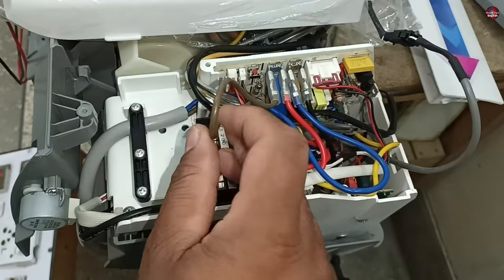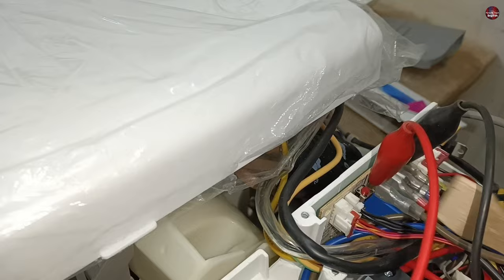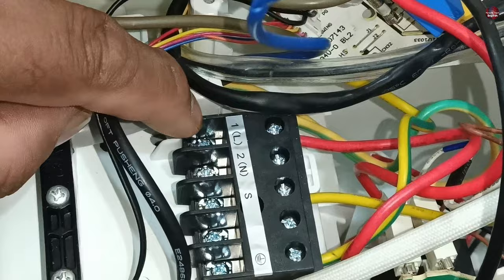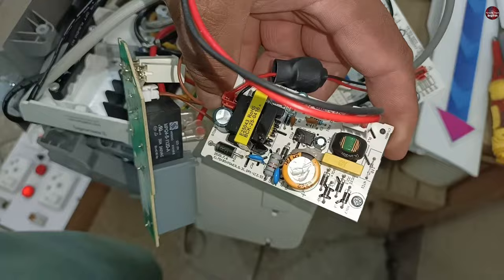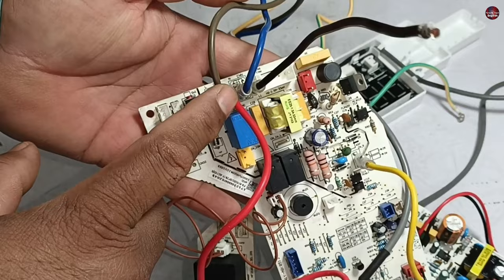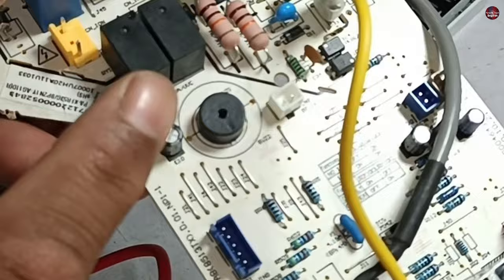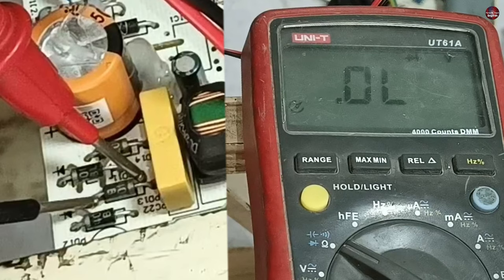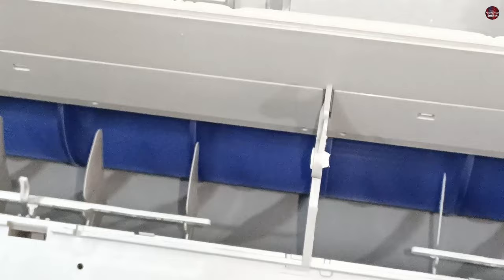How I Fixed the Carelessness of the Installer in Ac Wiring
In this video, we'll guide you through fixing the circuit board wiring connection mistakes made by the installer of your mini split air conditioning system. If you've noticed that your indoor mini split A/C isn't functioning properly or experiencing intermittent issues, it could be due to wiring errors during installation. Don't worry. We've got you covered! I will walk you through step-by-step instructions on identifying and rectifying these common wiring mistakes. By following our easy-to-understand techniques, you'll be able to troubleshoot and fix the wiring issues without the need for professional assistance. We'll cover topics such as identifying loose connections, incorrect wire placement, and improper grounding. Not only will you save money by avoiding unnecessary service calls, but you'll also gain a deeper understanding of your mini-split A/C system. Join us in this informative video and empower yourself to take control of your home's comfort!

Multimeters
Thermal Camera
Soldering Wires
10Pcs 2mm XZZ-2015 Desoldering ➡️
0.8mm/1.0mm 50g Lead-Free Solder➡️
0.6/0.8mm 50g/100g Lead Free Solder➡️
200g 500g Tin Wire Soldering Wire ➡️
8g 50g Per Roll High Purity Soldering Wire➡️
250m/roll 30AWG UL1423 Insulation Cable Copper➡️
Vacuum Pump
18V Lithium Battery Vacuum Pump ➡️